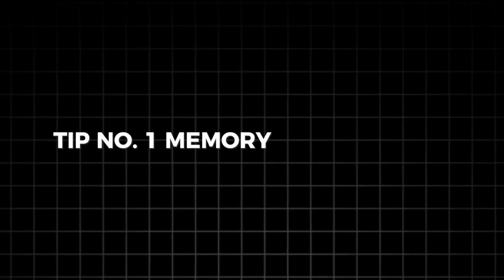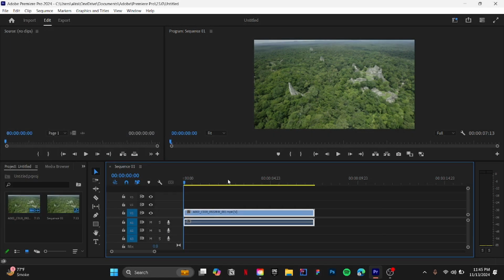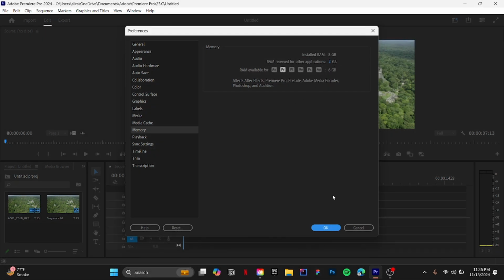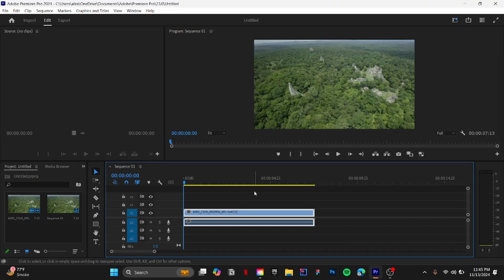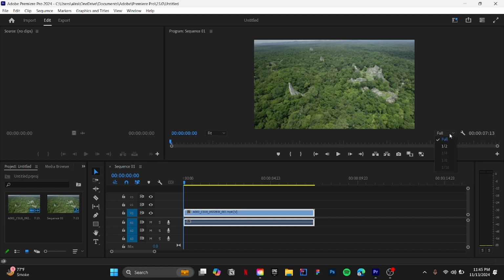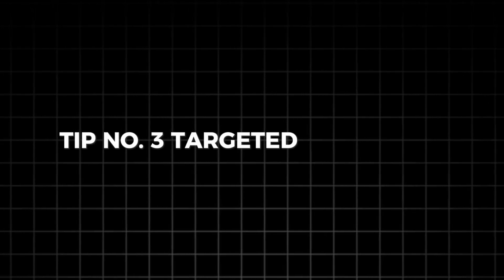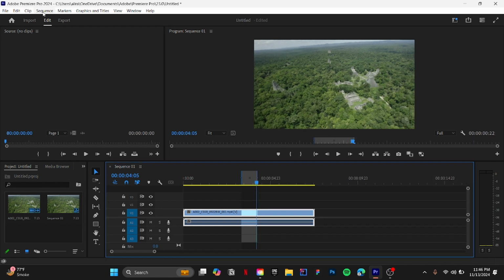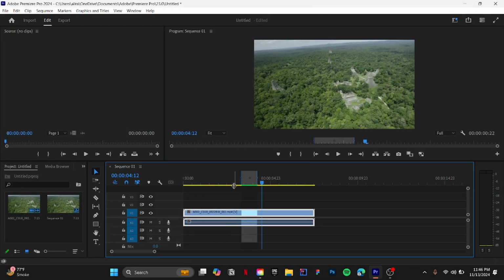Quick Fix: End Video Lag in Premiere Pro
Quick Fix: End Video Lag in Premiere Pro | Smooth Playback Tips for Beginners

Frustrated with video lag in Adobe Premiere Pro? In this tutorial, I’ll show you a quick and easy fix to eliminate playback lag and make your editing experience smooth and efficient. Whether you’re a beginner or just looking for a fast solution to playback issues, this step-by-step guide is exactly what you need to optimize Premiere Pro’s performance.

Learn how to adjust settings, manage cache files, and use proxies to reduce lag and avoid those frustrating interruptions while editing. This video is designed for new video editors and creators searching for actionable tips to solve playback lag in Adobe Premiere Pro.

What You’ll Learn:
- Simple settings to improve playback instantly.
- How to create and use proxies for smoother editing.
- Expert tips to optimize your Premiere Pro workflow.

This video is ideal for anyone searching for fix playback lag in Premiere Pro, Premiere Pro lagging solutions, or improve Premiere Pro performance.